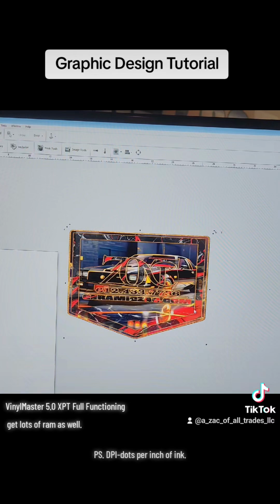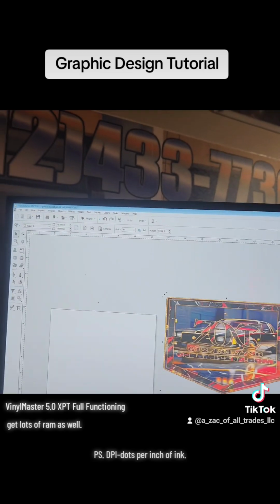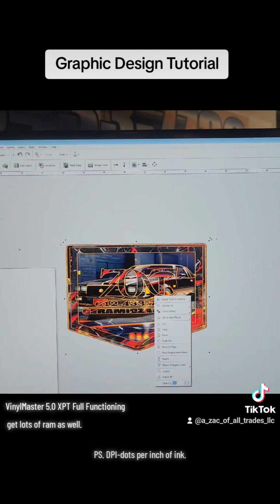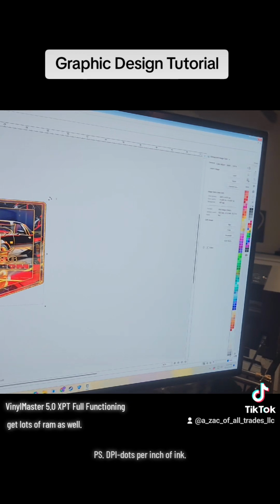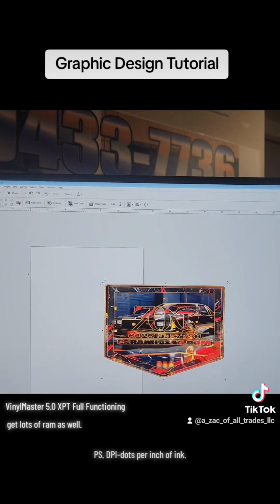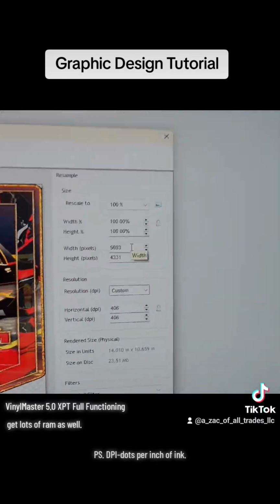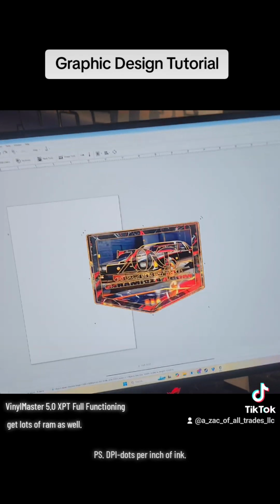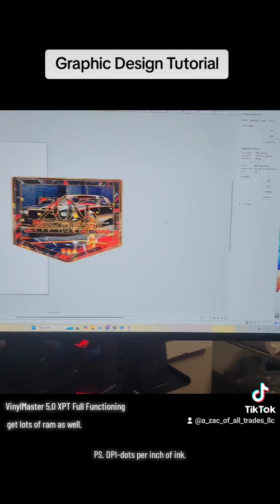Graphic Design Tutorial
Showing you how to add glow layers as well as trave masks and get designs ready for high dpi sublimation prints.